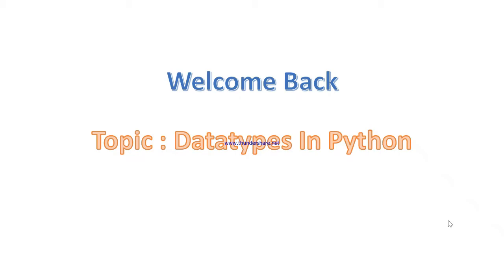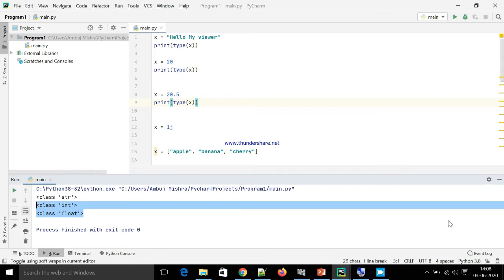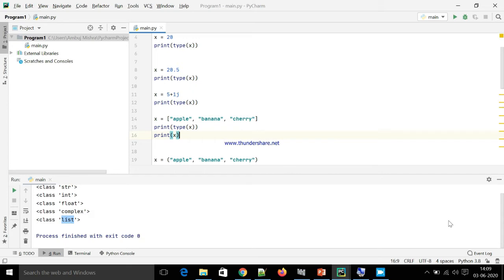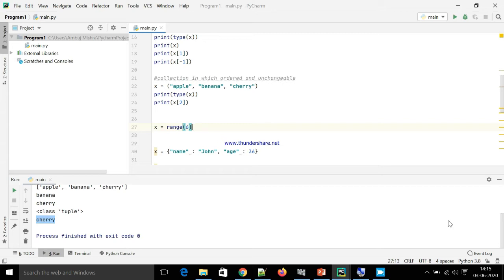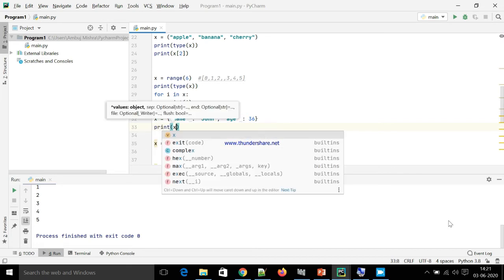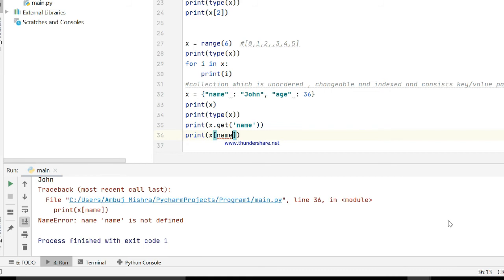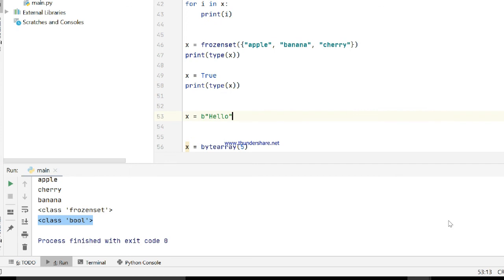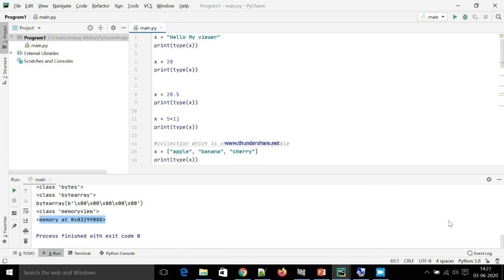Datatypes in Python | Python tutorial series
In this video, I am going to tell you about the different types of data types in python.

With these python lectures, we will cover a lot of examples and exercises.

Feel free to give suggestions.

Happy coding